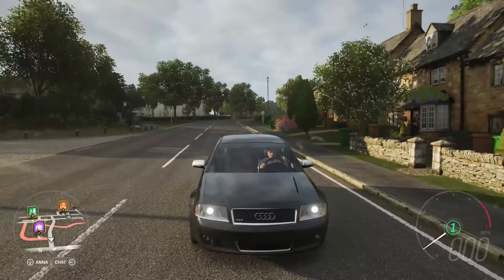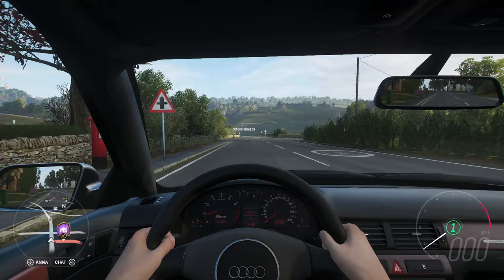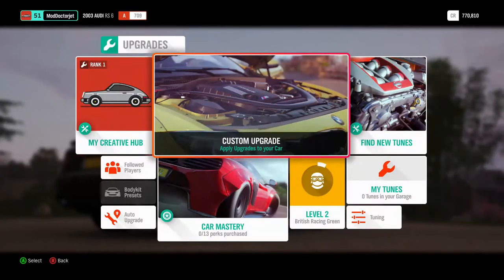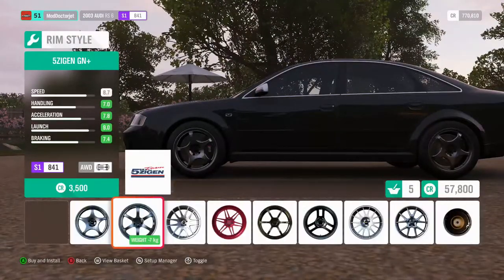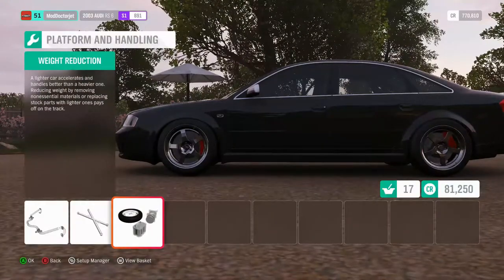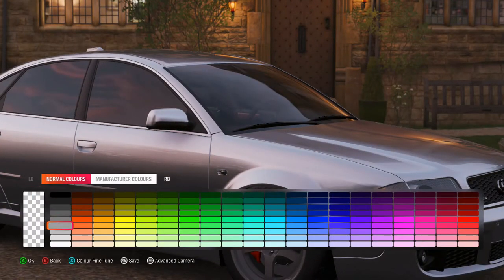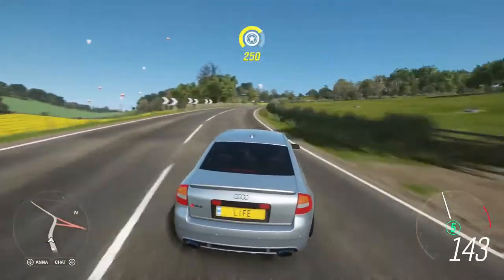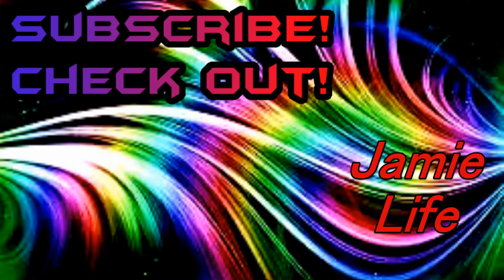Forza Horizon 4 #4 Audi RS6 Top speed Modified